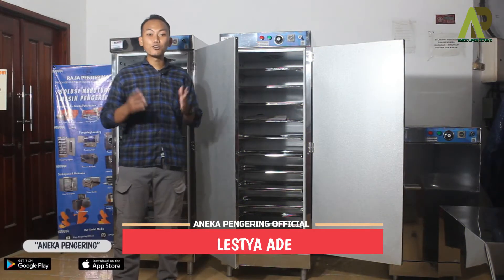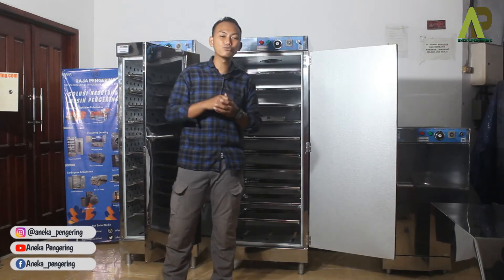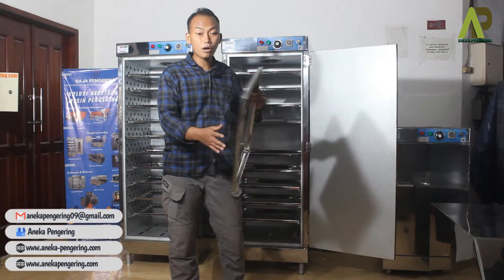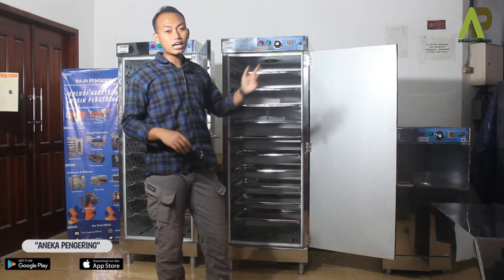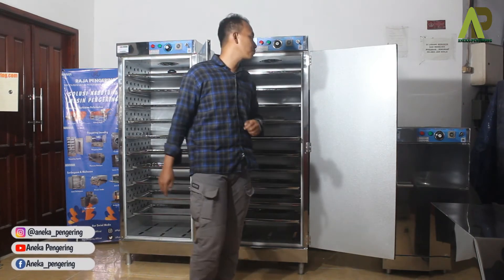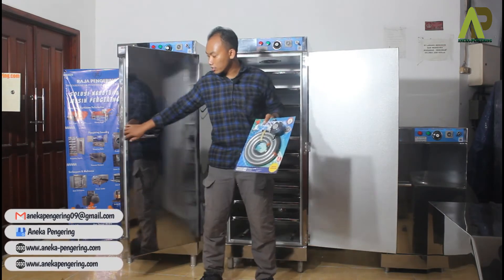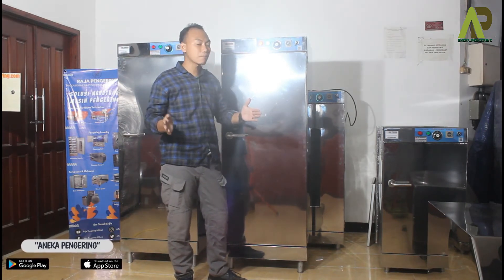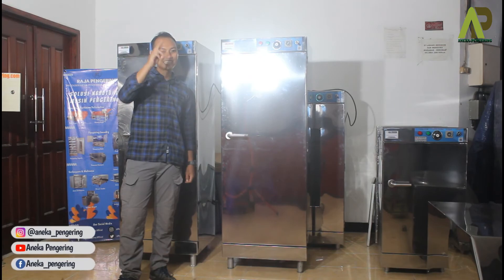OVEN SERBAGUNA PENGERING KERIPIK KERUPUK SALE PISANG RENGGINANG FULL OTOMATIS BAHAN BAKAR GAS LPG!!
Kini, ANEKA PENGERING HADIR UNTUK MEMBANTU ANDA, DALAM MEWUJUDKAN BISNIS ANDA SEMAKIN LEBIH BAIK, dengan mempersembahkan :

- MESIN OVEN 10 RAK 1 PINTU TIPE GAS (2 UNIT)

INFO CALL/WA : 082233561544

KEUNGGULAN :
- Pemanas menggunakan 2 pilihan bahan bakar. Gas LPG dan Listrik.
- Pemanas full otomatis, terdapat pengatur suhu yang akan membuat suhu diruang oven tetap konstan.
- Terdapat timer otomatis agar memudahkan proses pengeringan
- Tidak menggunakan kompor konvensional seperti yang ada dipasaran yang tidak dapat diatur suhu dan waktunya secara akurat.
- Bahan material stainless stell, aman untuk makanan dan mudah perawatan.
- Dapat milih desain pintu ber fentilasi kaca atau full stainless.
- Tidak menimbulkan bau dan warna pada objek yang dikeringkan.
- Cocok untuk makanan, kue, biskuit, krupuk, daun-daunan, jamu dan model serbuk tepung.

Pengering Boba
Pengering Cengkeh
Pengering Jahe
Pengering Jamur
Pengering Porang
Pengering Kapulaga
Pengering Cabai
Pengering Kunyit
Pengering Kayu Manis
Pengering Kemiri
Pengering Ulat
Pengering Ikan
Pengering Kulit
Pengering Kerupuk
Pengering Keripik
Pengering Sale Pisang
Pengering Cat
Pengering Bulu Ayam
Pengering Lidi
Pengering Bambu
Pengering Lada
Pengering Gula
Pengering Garam
Pengering Tepung
Pengering Serbuk
Pengering Ampas
Pengering Pupuk
Pengering Sirih
Pengering Buah
Pengering Bunga
Pengering Daun
Pengering Biji
Pengering Kacang
Pengering Rempah
Pengering Rempah
Pengering Pelet
Pengering Gaplek
Oven Kue

Aneka Pengering sudah terdaftar di BADAN PELAYANAN PERIJINAN TERPADU, dan memiliki surat ijin usaha perdagangan NOMOR : 510/ 261/ 404.6.2/2013 NPWP : 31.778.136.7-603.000. Dengan demikian kami dapat meyakinkan anda semua sehingga tidak perlu ragu untuk melakukan pembelian. Ditambah lagi dengan pelayanan after sell service yang baik demi kepuasan anda.